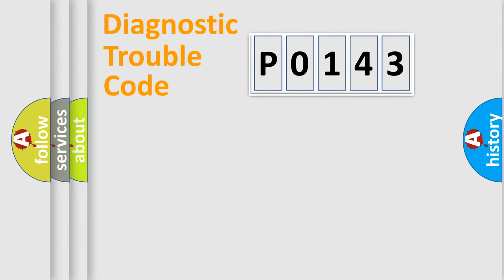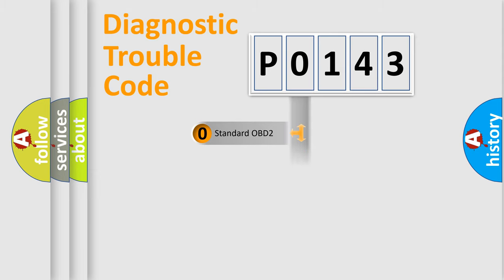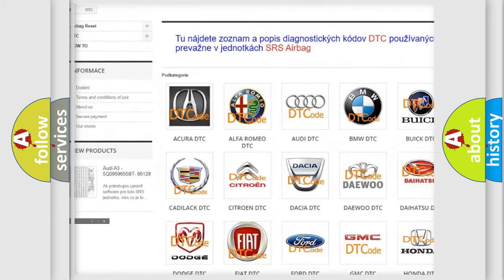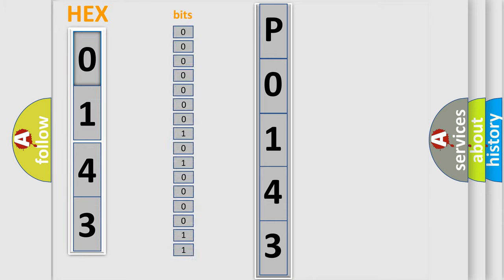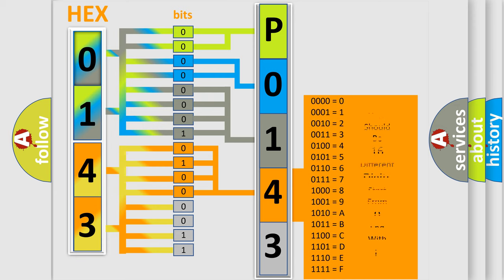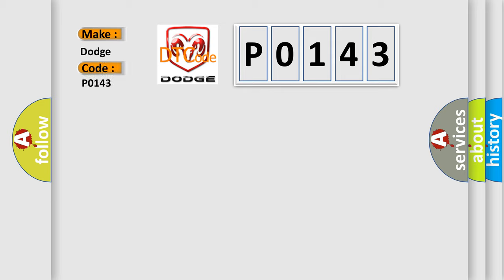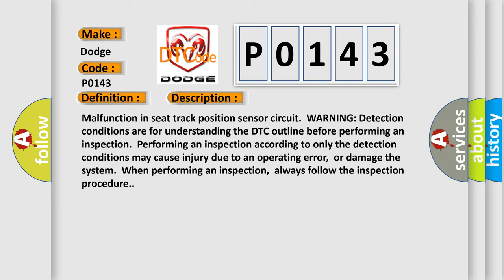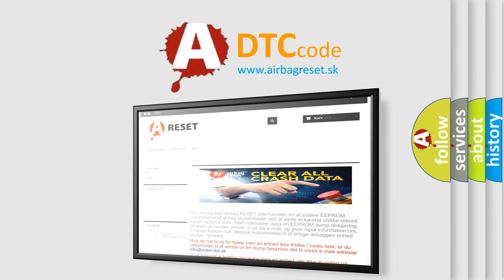DTC Dodge P0143 Short Explanation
Contents:
0:21 Basic DTC analysis according to OBD2 protocol standard.
1:48 Insight into programming
2:58 A diagnostically understandable description of the Diagnostic Trouble Code
3:05 Basic error definition

Make:
Dodge
Code:
P0143
Definition:
Seat Track Position Switch Circuit Short to Ground
Description:
Malfunction in seat track position sensor circuit.WARNING: Detection conditions are for understanding the DTC outline before performing an inspection.Performing an inspection according to only the detection conditions may cause injury due to an operating error,or damage the system.When performing an inspection,always follow the inspection procedure.
Cause:
 Seat track position sensor connector malfunction Open or short circuit in the wiring harness between the seat track position sensor and SAS control module. Seat track position sensor malfunction SAS control module malfunction